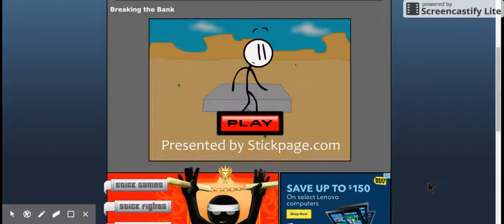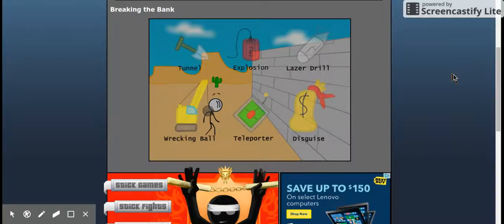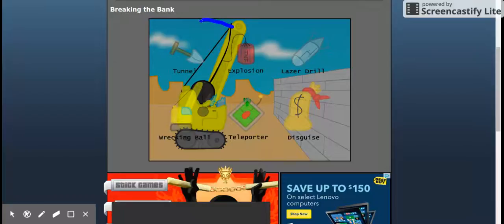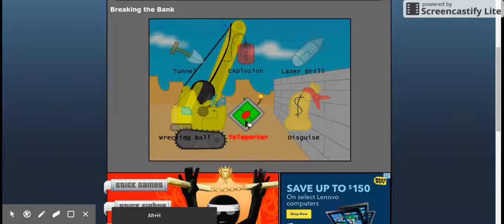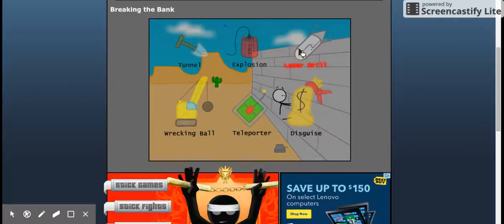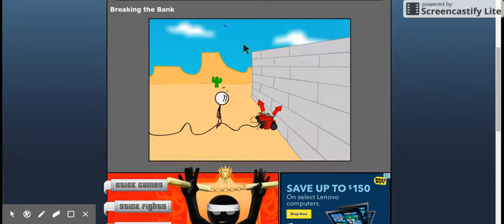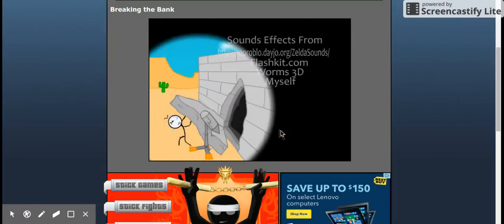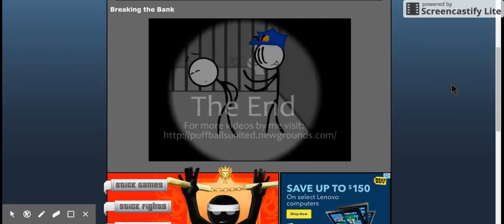Andrea plays Break The Bank